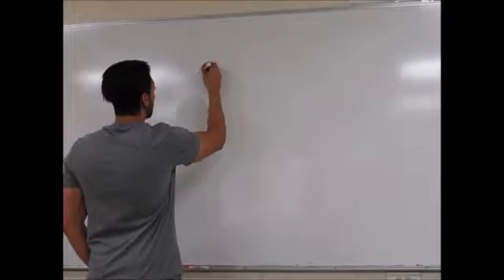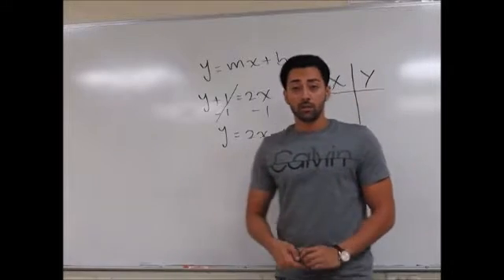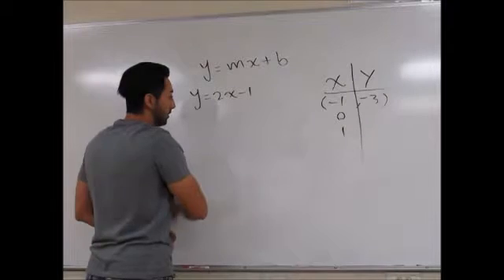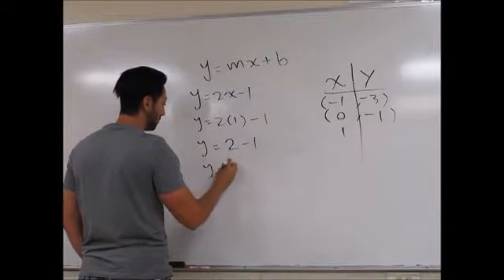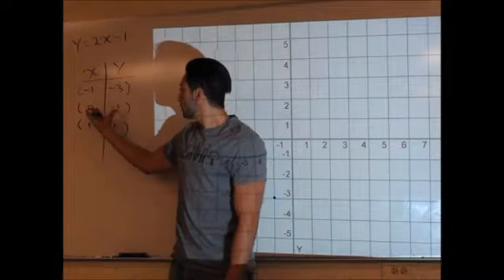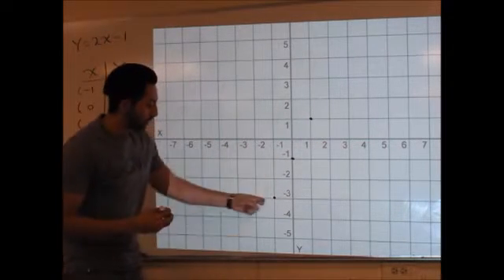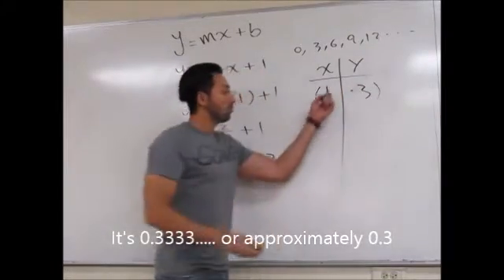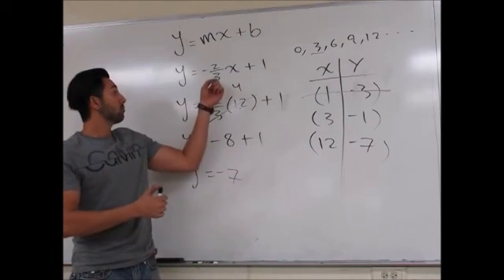Graphing Lines By Plotting Points